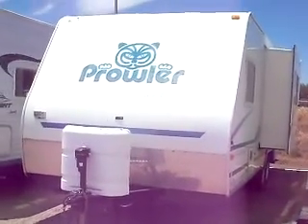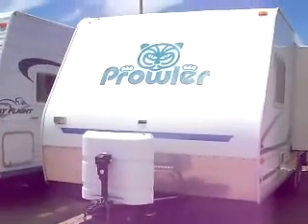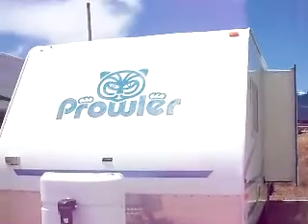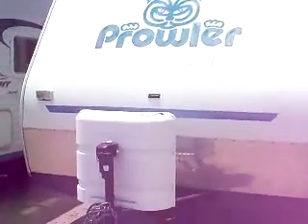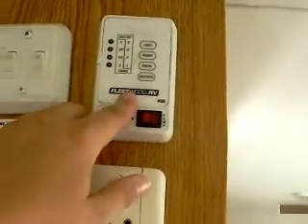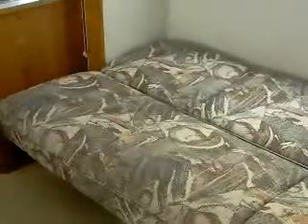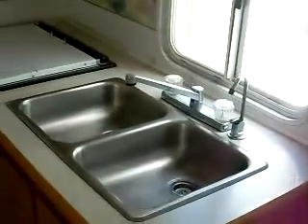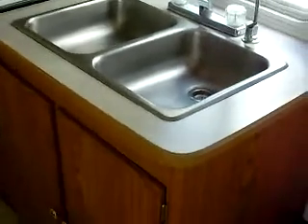01 Prowler Lynx 21 foot Trailer - Mitch the Rv guy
01 Prowler Lynx 26 foot Trailer - Mitch the Rv guy